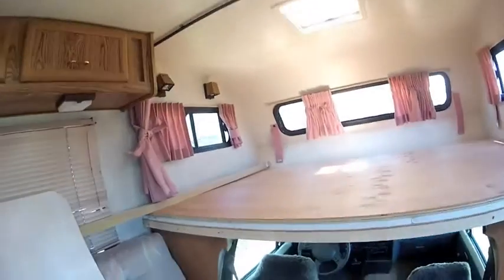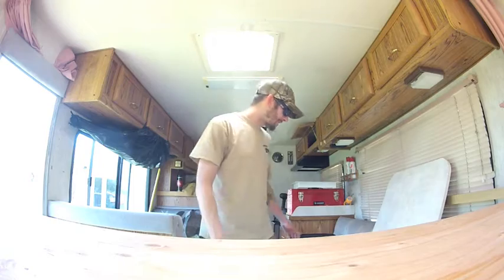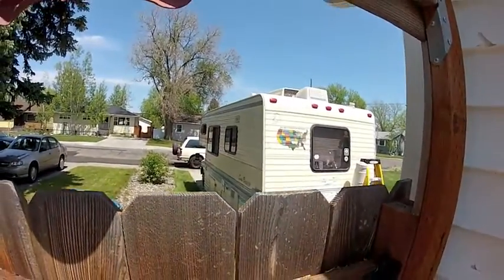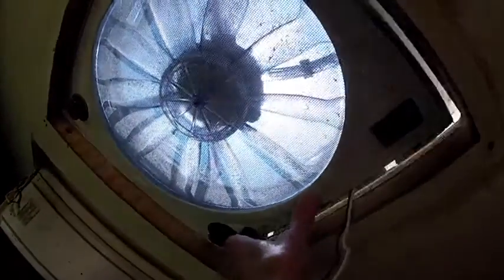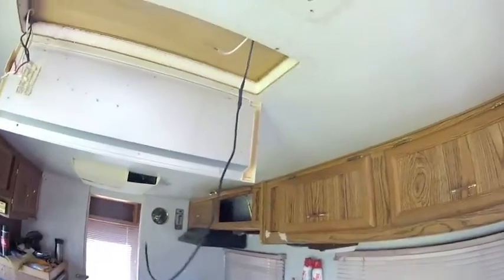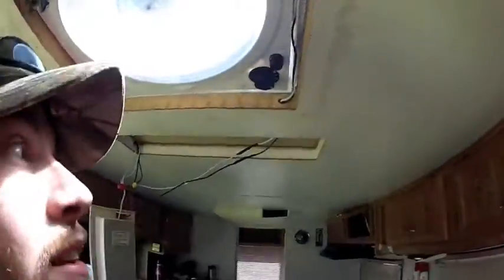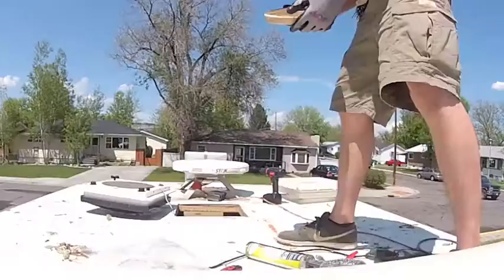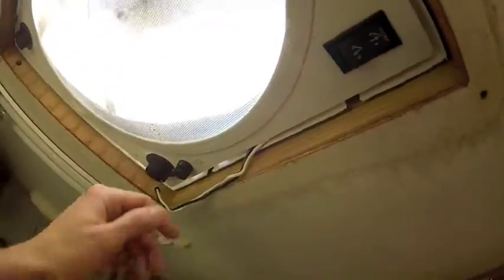RV Remodel Update, Hail Damage, and Fan-Tastic fan Install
Projects are moving along! Got the bed platform done. Some Eastern Montana Hail damage, and installing the fantastic fan vent. THIS IS NOT A HOW TO VIDEO. Just what I did. There are many great videos on youtube on installing a fantastic fan.